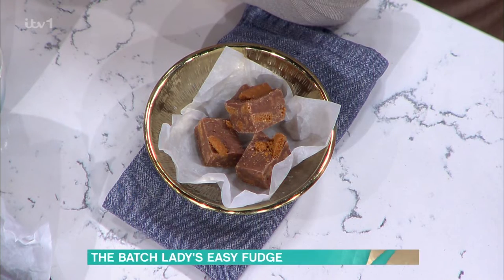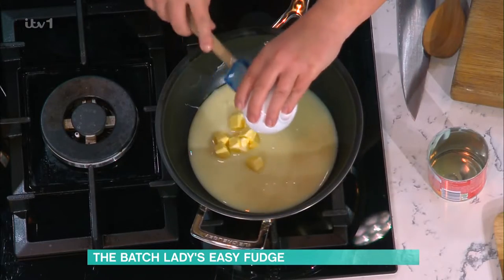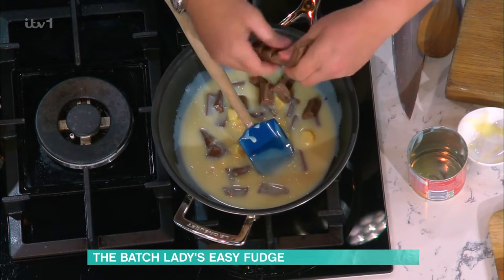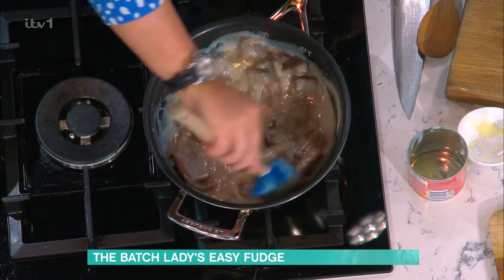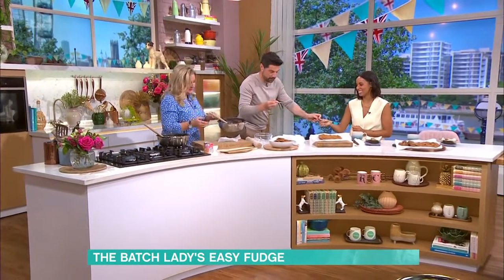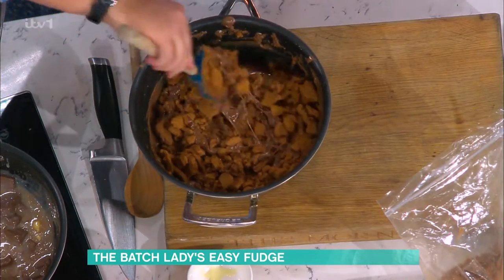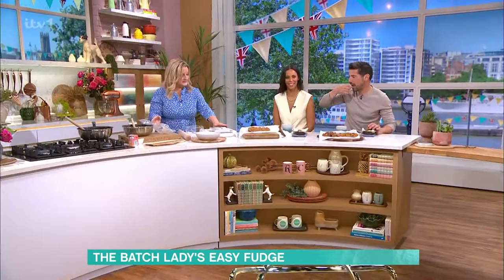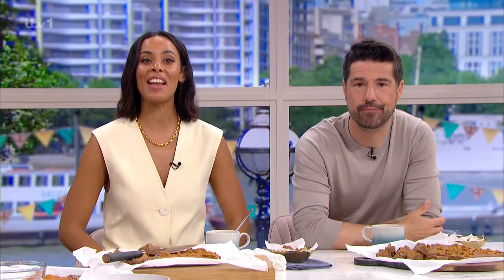The Batch Lady's Easy Fudge - 08/05/2023